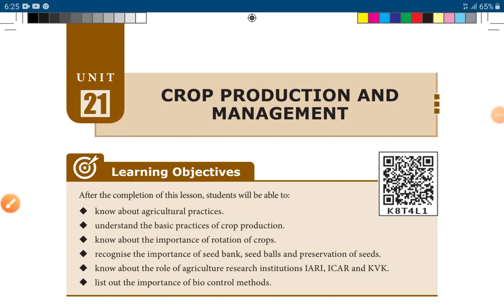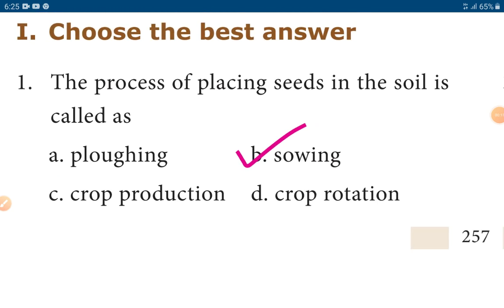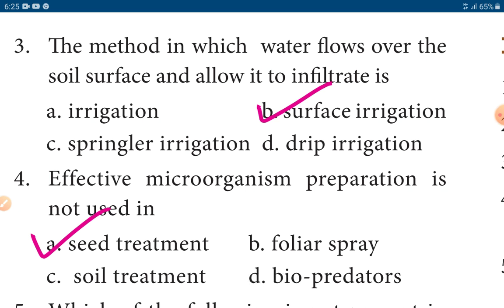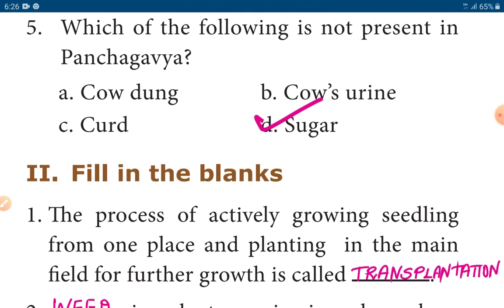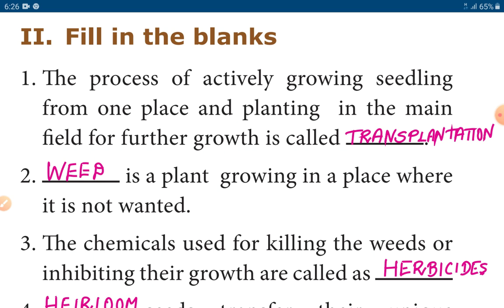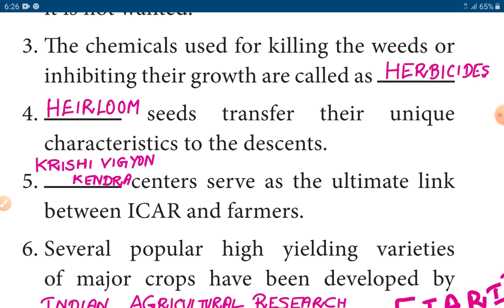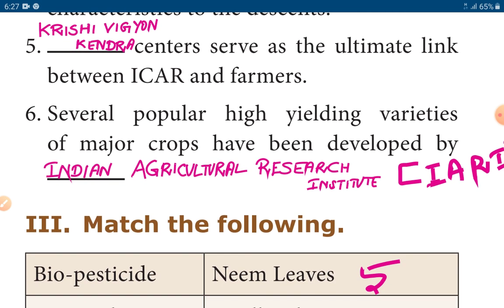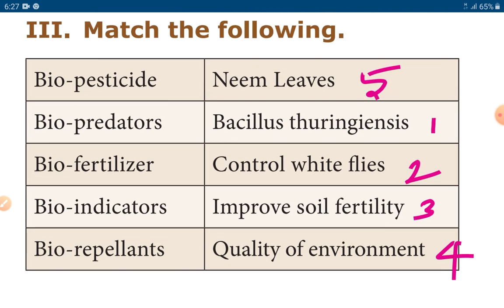Crop Production and Management ॥8th SCIENCE Biology Unit.21॥Book back question and answer॥Class 8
book back question and answers
8th biology